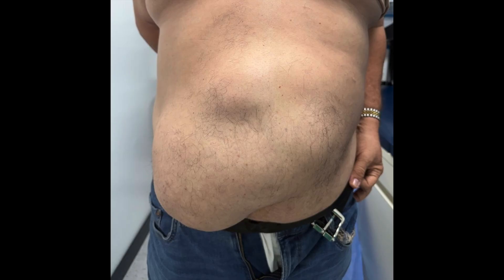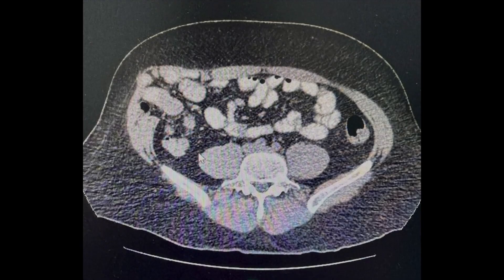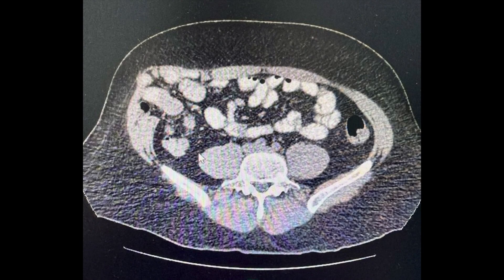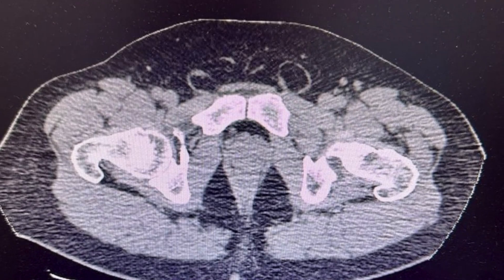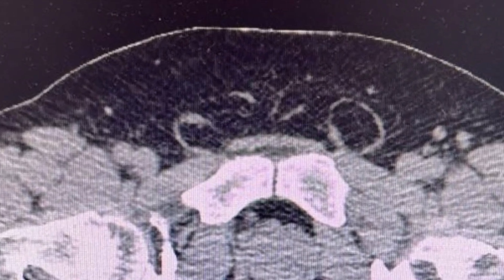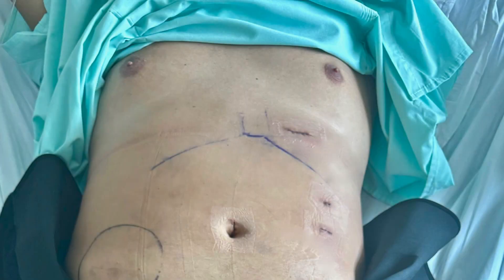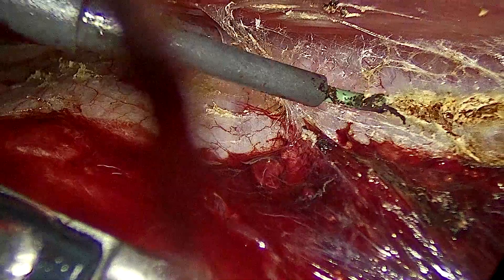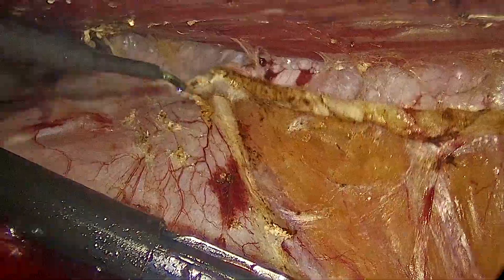Precostal eTEP approach for combined Lateral and bilateral inguinal hernia repair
• eTEP access is particularly suited for lateral hernias and can be effectively combined with other defects, such as inguinal hernias, as shown in this case.
 • A precostal eTEP-Rives with unilateral caudal TAR provides sufficient exposure and repair capacity for simultaneous inguinal and lateral hernias.
 • The precostal approach has standardized the technique, offering a reliable strategy for nearly all ventral hernias.
 • Unintended or intentional intraperitoneal entry can provide useful information for planning in complex cases.
 • Use of preformed meshes  for inguinal repairs and a self-adherent one  for the lateral defect ensures proper, individualized coverage.
 • In the absence of diastasis recti or midline hernias, additional midline reinforcement is unnecessary.
 • Trocar removal under direct vision is recommended, as trocar sites may be sources of postoperative bleeding.
 • Drainage is optional.